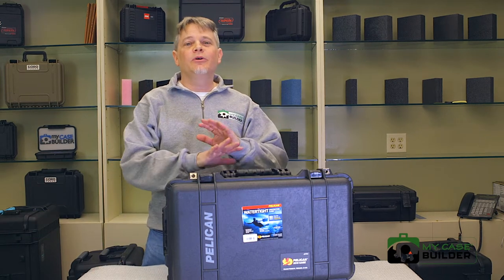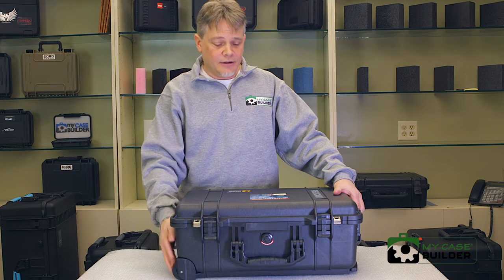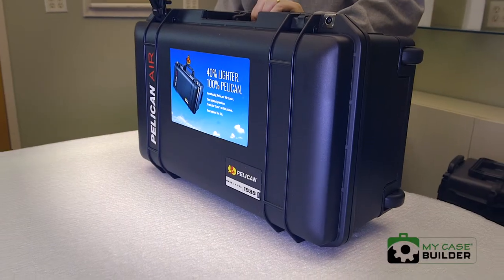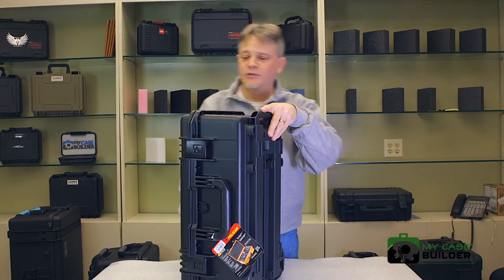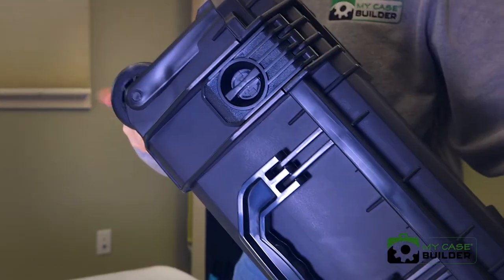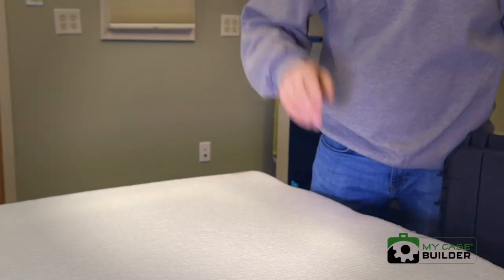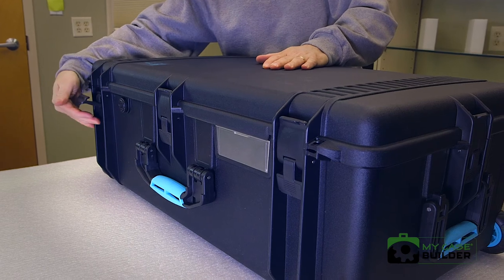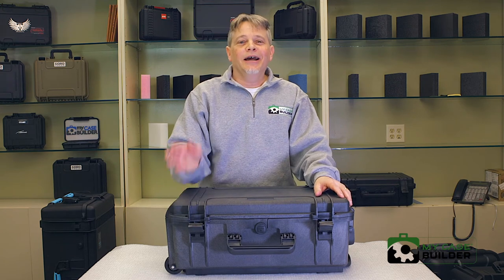Waterproof Case Comparison-PELICAN vs SKB vs DORO vs HPRC vs SEAHORSE vs NANUK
Steve from MyCaseBuilder.com compares and gives a overview of the top waterproof case brands including Pelican, SKB, DORO, HPRC, Seahorse, and Nanuk cases.